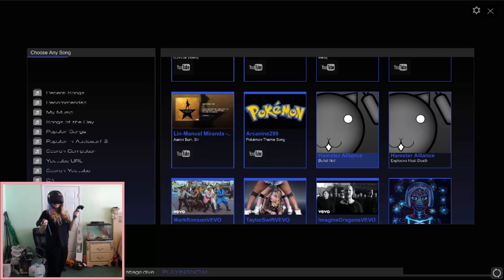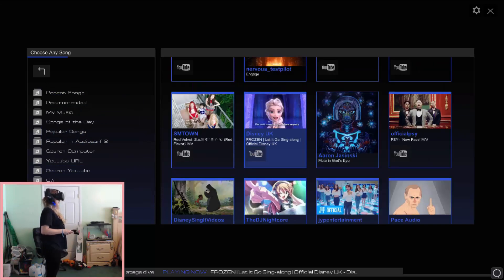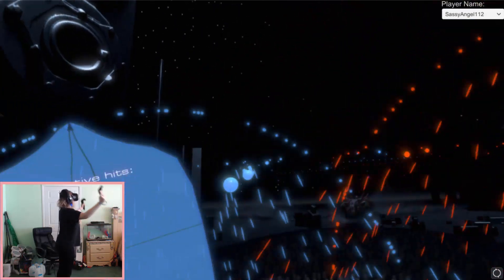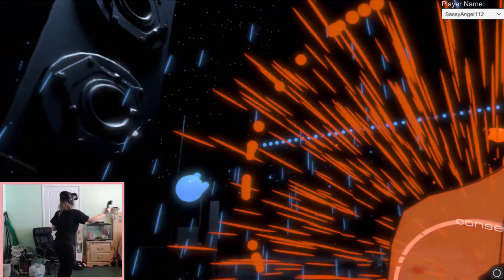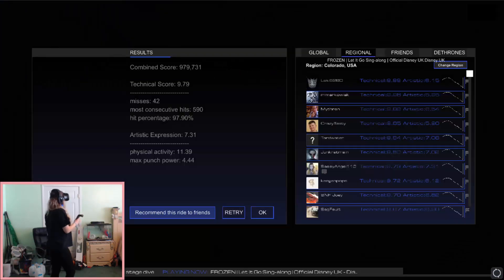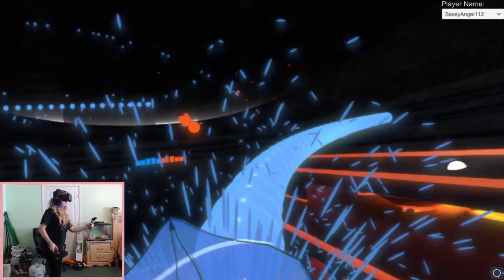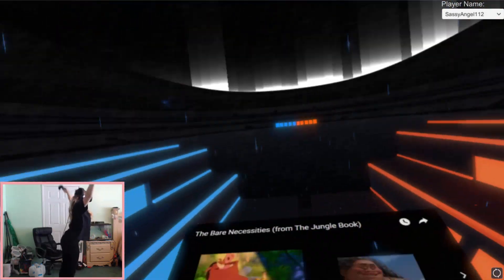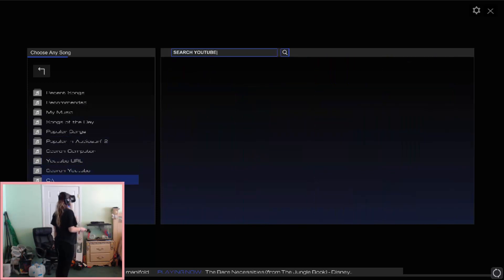Audioshield: BEATBOXING TO DISNEY SONGS ON VR! | Gameplay & Small Review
Audioshield Walkthrough, Playthrough, Gameplay, Review. This game is so much fun, but sadly it does not want me to record the gameplay! I got a couple Disney songs but was hoping to get a few more. The game itself does have a few problems I am not sure if it is the game or just my PC. I rarely have problems with other vr games so I am not sure why this one was a struggle. Job Simulator was also completely fine to film so I am not sure! Hopefully I can figure it out and you enjoyed anyways :) Block the beats! Audioshield puts you at the point of impact for every hit in your songs. Block incoming orbs with your shields and feel the music. Works with any song file, plus online music streaming and Song of the Day.

Xbox Live / PSN / Steam: SassyAngel112